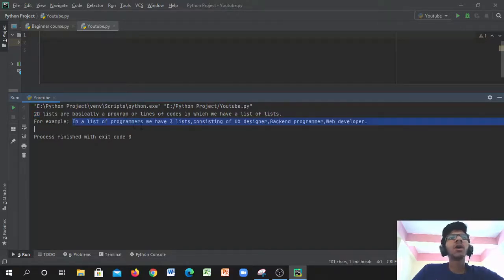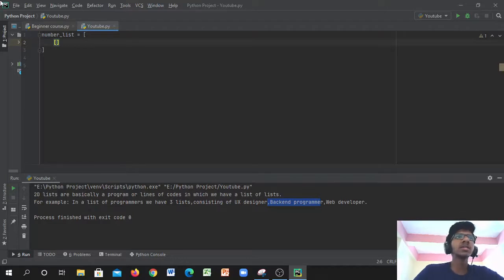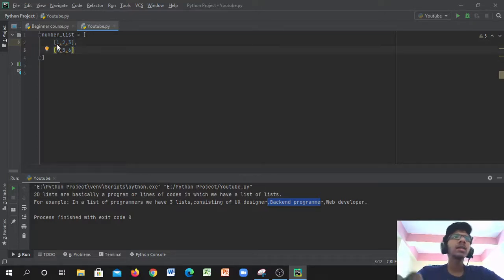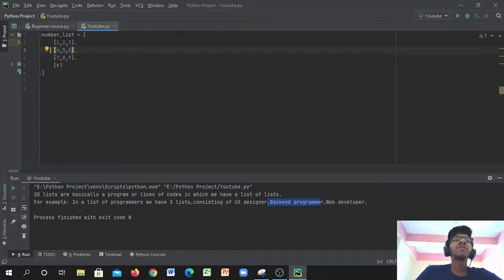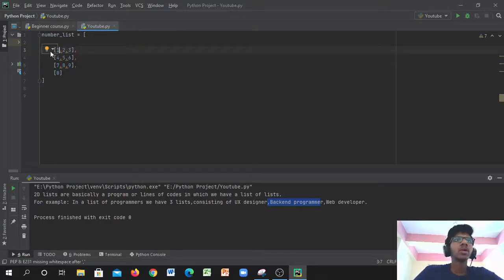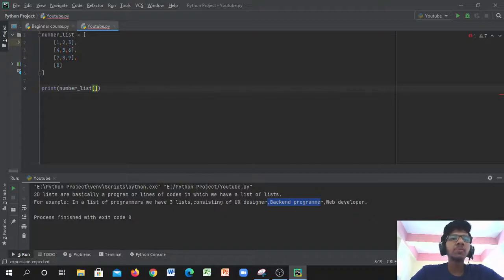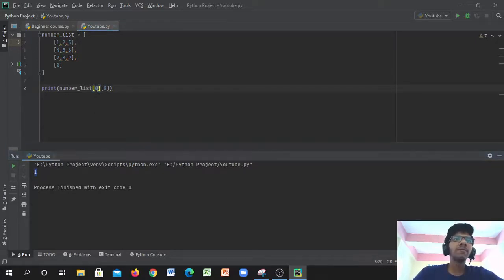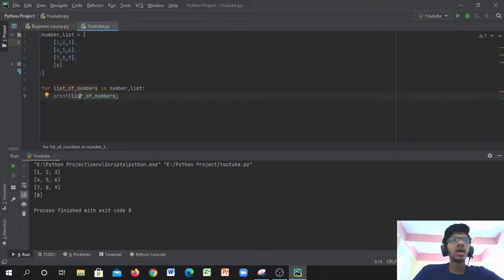Learn 2D List in Python [ FULL TUTORIAL ]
Hey Guys ,Its Me Your Wontom Beast, after a long time came back with another video for you guys.,Also do tell me what more videos you want me to make,I assure you all to make it within no time.Also don't forget to follow me and follow and support the NGO, Learned From Zainab (s.a) on the social sites,they are down below.
Wontom Beast
FOLLOW THE NGO:- LEARNED FROM ZAINAB (s.a)
THANK YOU EVERYONE SOO MUCH!!!